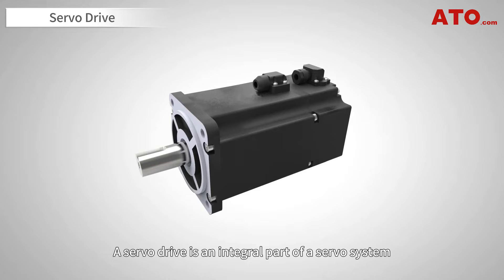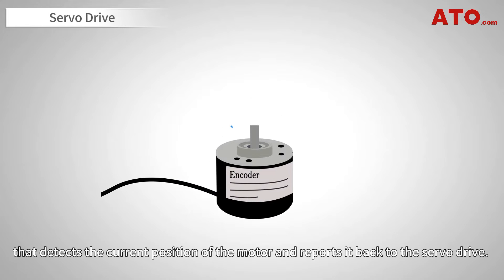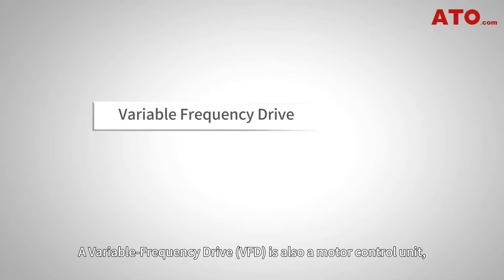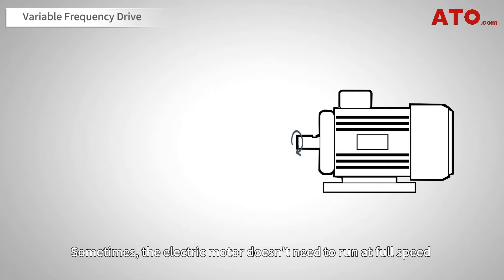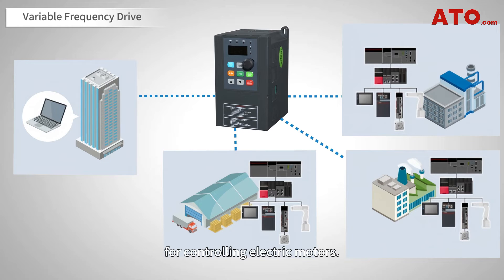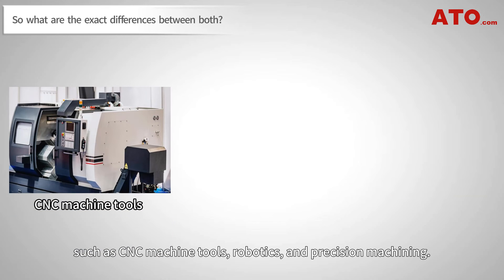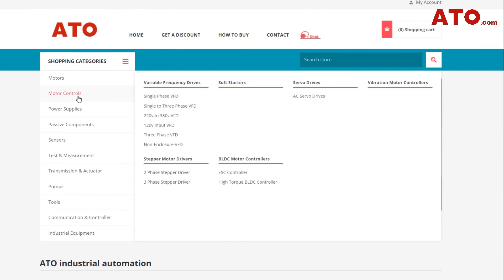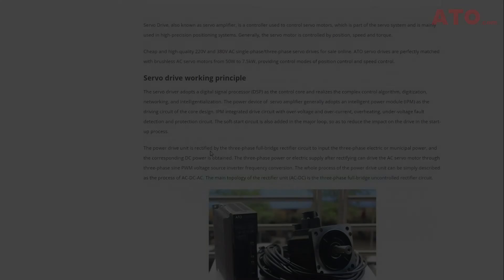Drive System: Servo Drive VS. Variable Frequency Drive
Servo drive systems and variable frequency drives are two different types of drive systems, which have different applications and characteristics in the field of industrial automation. Today we’re gonna dive into this topic in detail.